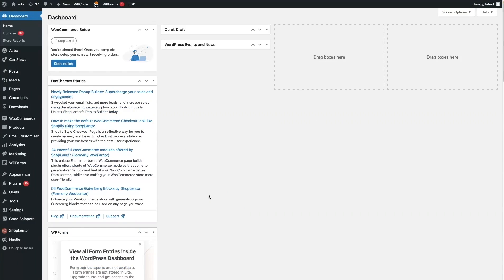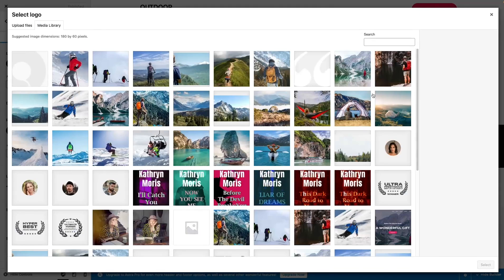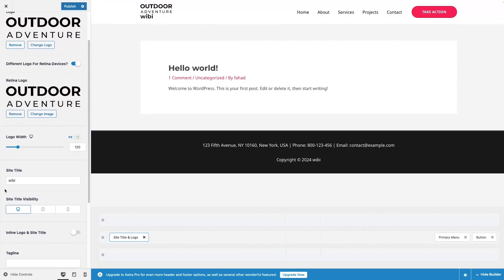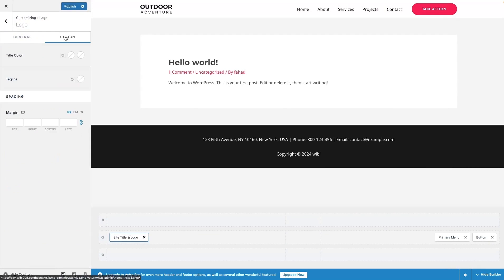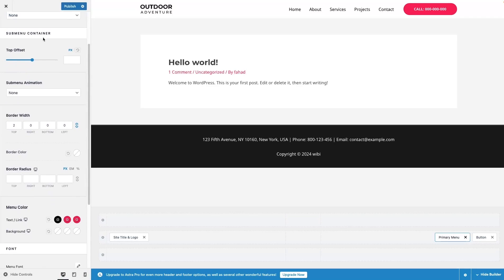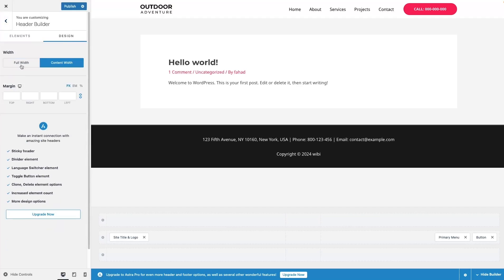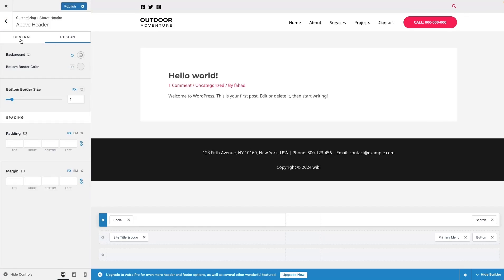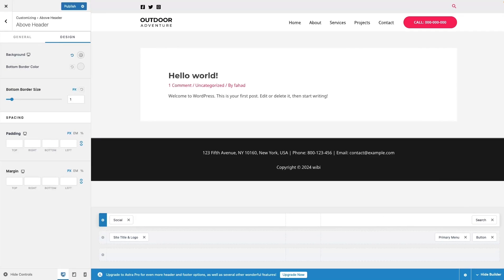How To Edit Header In Astra WordPress (step by step)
In this video I will show you how to edit header in Astra WordPress.

Do you want to learn how to edit header in Astra theme? Yes? Perfect! Then you've come to the right Astra tutorial.

I will show you how to create header in Astra theme and how to customize header layout in Astra WordPress theme.

This is a step by step WordPress tutorial on how to change header in Astra theme and I will show you Astra theme header customization.